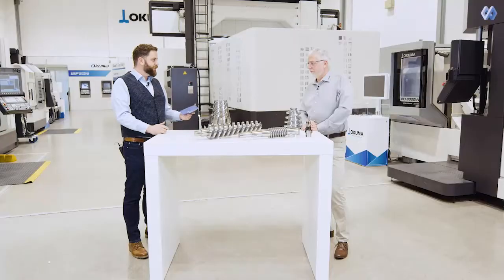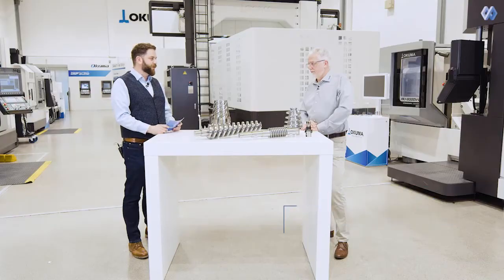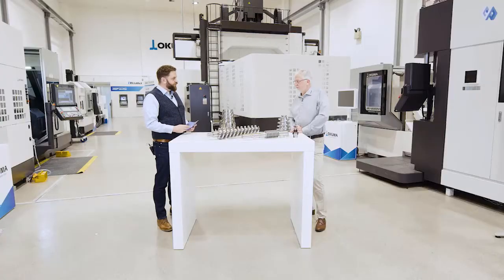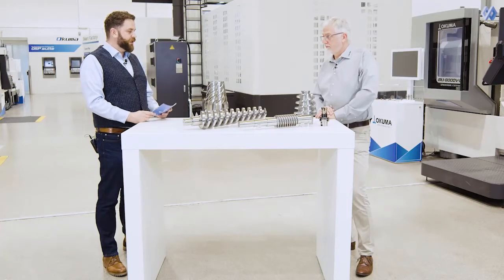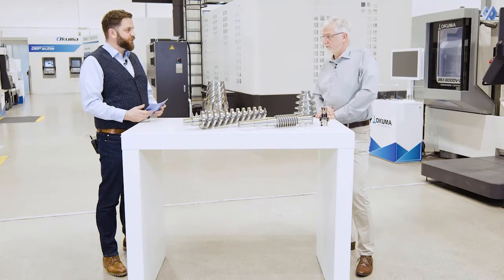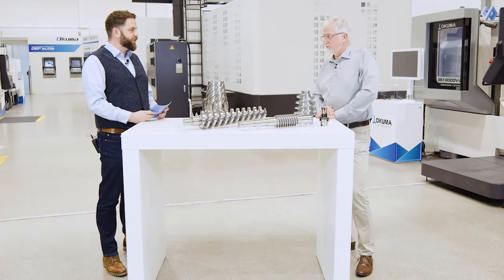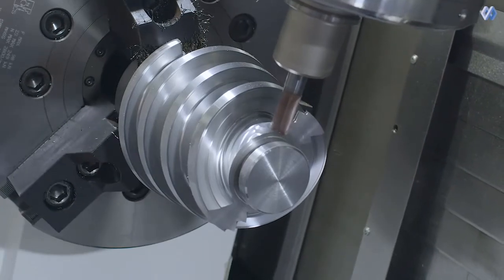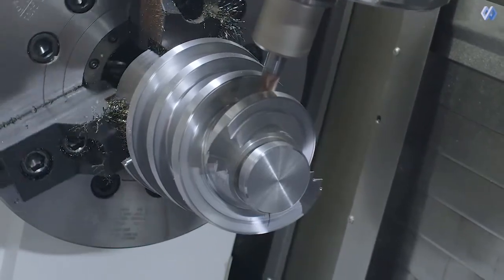Digital Manufacturing Insight Talk: Okuma Europe talks about ModuleWorks Turning and Rotary Cycles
Heiko Weber, Head of Digital Manufacturing at ModuleWorks, interviews Mr. Jens Romberg Senior Manager Application at Okuma Europe about advantages and implementation of  ModuleWorks Turning and Rotary Machining Cycles.